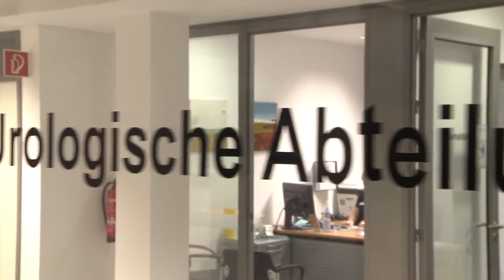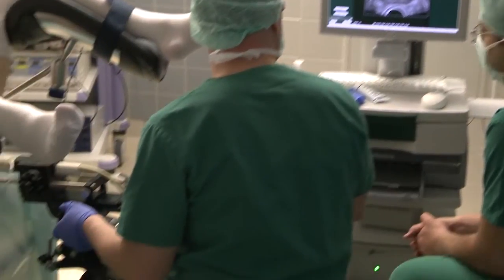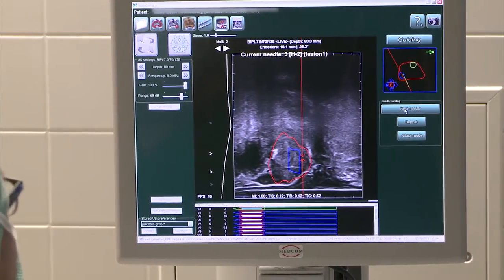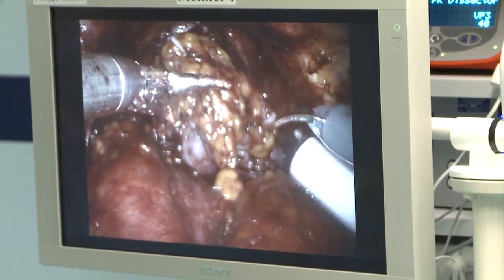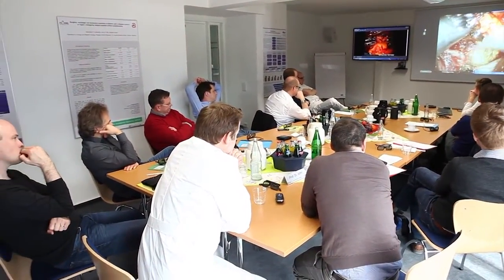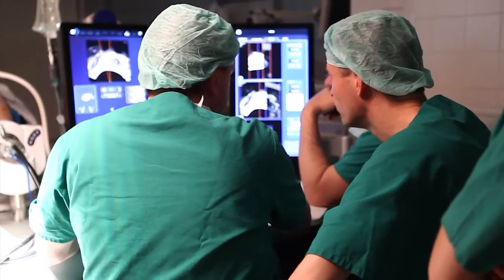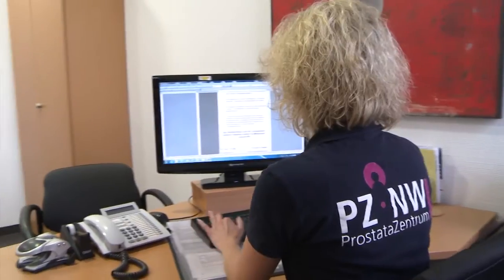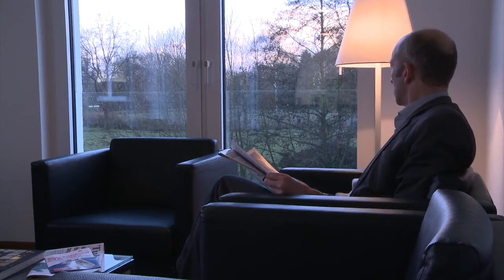Urology St.Antonius-Hospital_Gronau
Eine Dokumentation über die Kinik für Urologie, Kinderurologie und Urologische Onkologie und das ProstataZentrum NordWest (PZNW) am St. Antonius-Hospital in Gronau. Das Team um Chefarzt Dr. Jörn Witt beschreibt die erstklassige Arbeit der Urologie und gibt Einblicke in modernste Behandlungsmethoden, wie roboterassistierte Chirurgie mit dem da Vinci xi®, focal one® HIFU, Fusionsbiopsie etc.